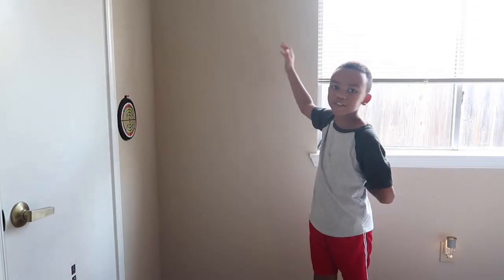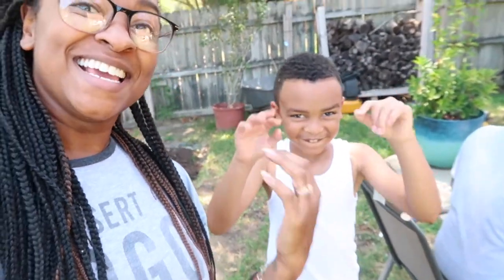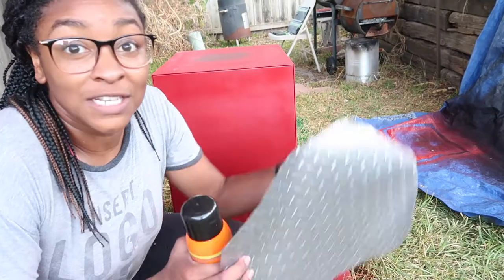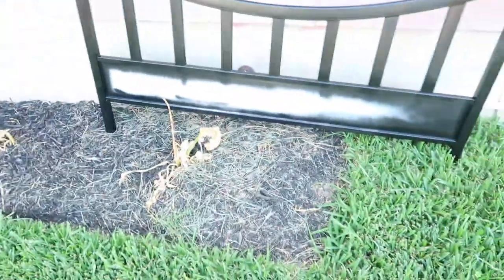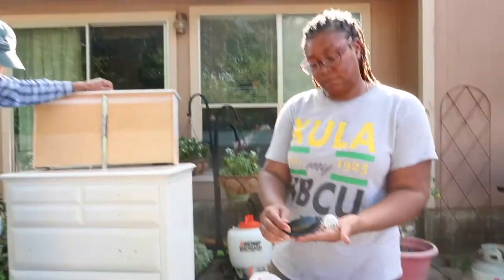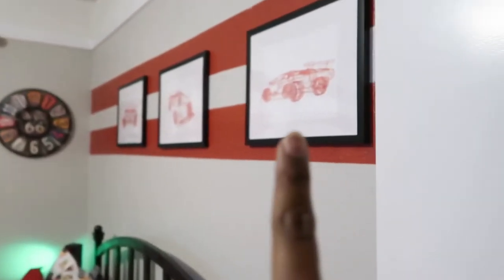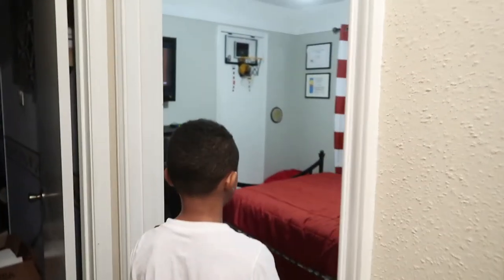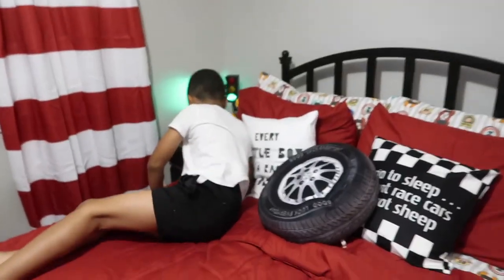CAR THEMED KIDS BEDROOM MAKEOVER // Affordable Boys Room Makeover | Before and After Reveal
In this week's video we will be in my older nephew’s bedroom where I will show you how to paint, redesign and organize a car themed kids bedroom.  *Spoiler Alert*: I will be showing  you how to create a DIY Signature Craftsman nightstand using an old filing cabinet and provide you with tips on how to recreate this DIY nightstand for yourself.

Would you like to recreate this look?

to see the full product list of this space and if you don't want to miss out on more home makeovers make sure to subscribe to my YouTube channel and hit that notification bell to be notified on the next video of this home makeover series.

Until next week. Be Blessed!

C O N T A C T

+ Canon G7X (Camera)
+ Ring Light
+ External Hard Drive

Thank you for showing your support for my channel!